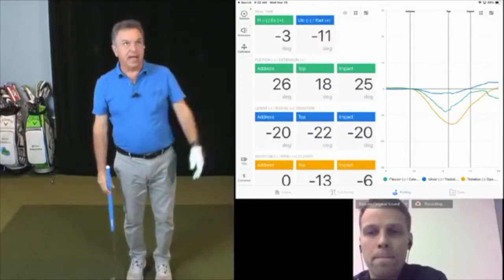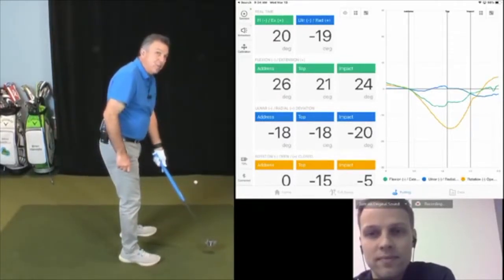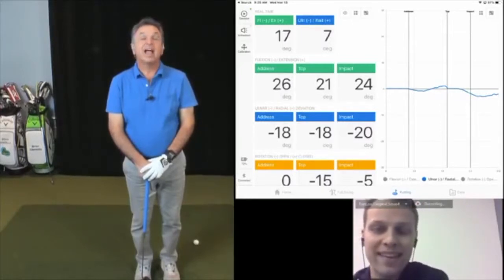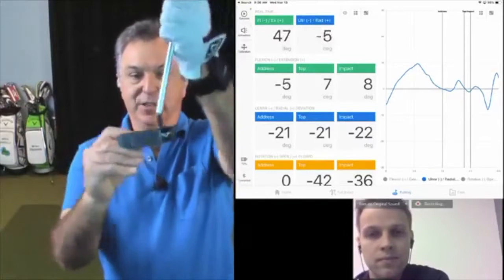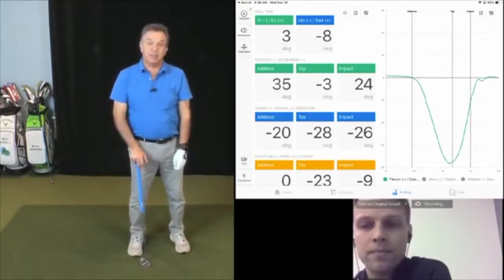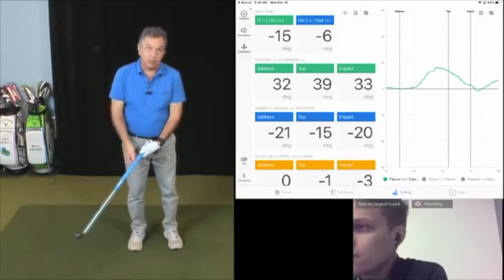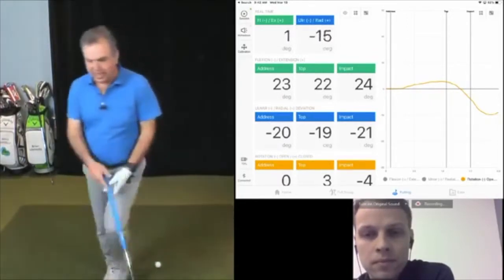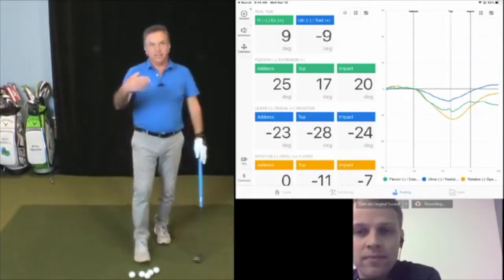Hackmotion putting mode - Webinar by Brian Manzella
Recording of the putting mode section from a live Hackmotion Webinar by Brian Manzella.